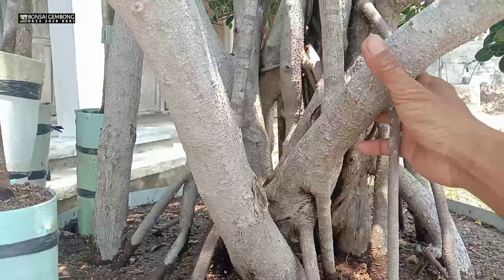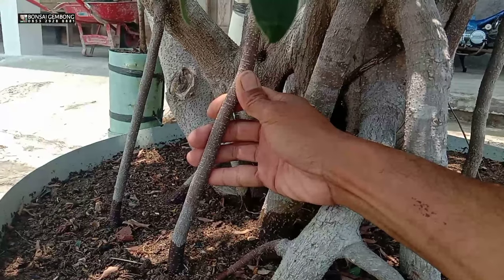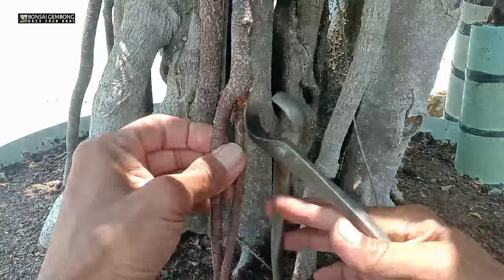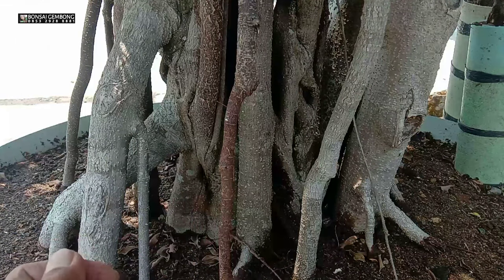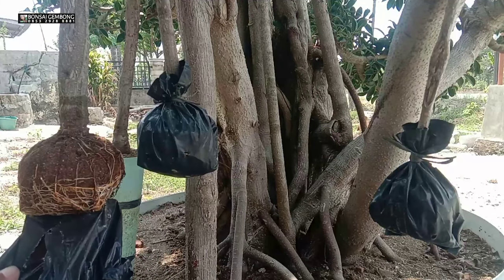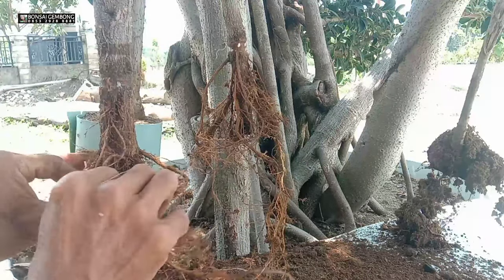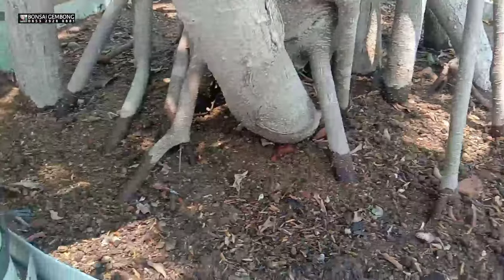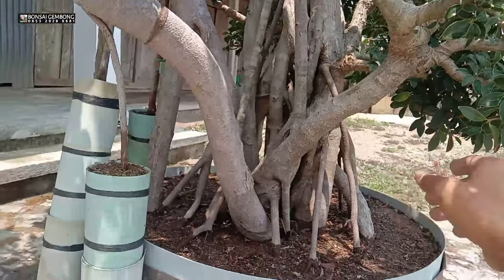Tips Sederhana Pembesaran Akar Gantung Pohon Beringin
Halo sobat bonsai, akar gantung beringin adalah jenis akar yang tumbuh dari cabang-cabang pohon beringin yang memanjang ke bawah hingga menyentuh tanah. Berfungsi sebagai respirasi atau pernafasan yang masuk ke dalam tanah untuk menyerap nutrisi air sehingga pertumbuhan dapat maksimal karena asupan nutrisi tidak hanya dari akar batang utama.
Di video kali ini saya akan berbagi tips sederhan cara pembesaran akar gantung, saya ambil contoh untuk bahan dasar dongkel beringin preh saya sambung sisip elegan dari awal tanam kurang lebih sekitar dua tahun enam bulan, semoga tutorial kali ini bermanfaat untuk teman sehobi, selamat menonton.

Tonton juaga video di bawah terkait video di atas seputar dongkelan bahan dasr preh sambung sisip elegan